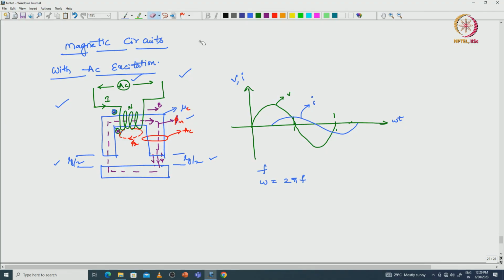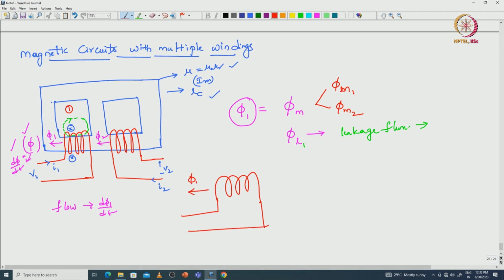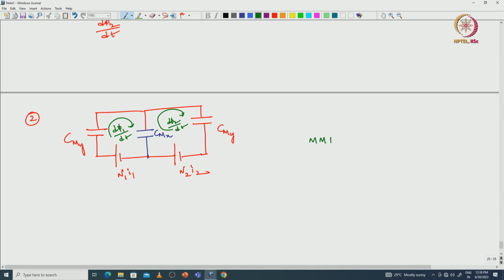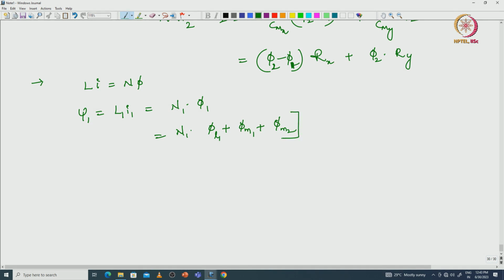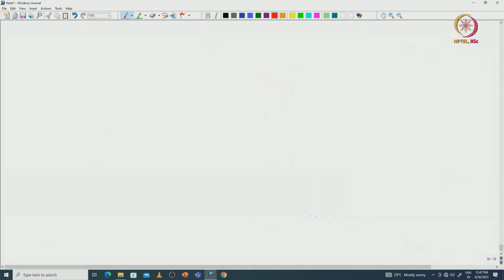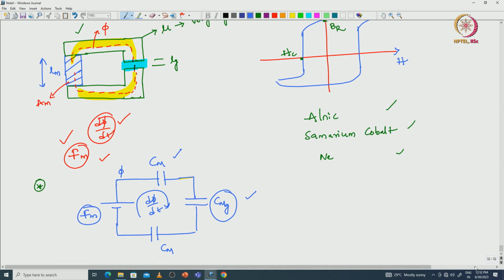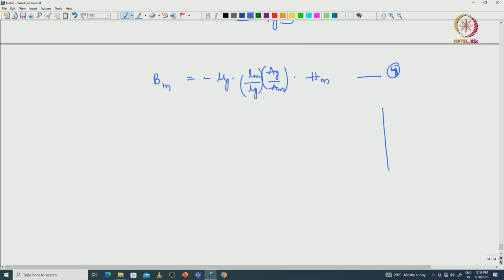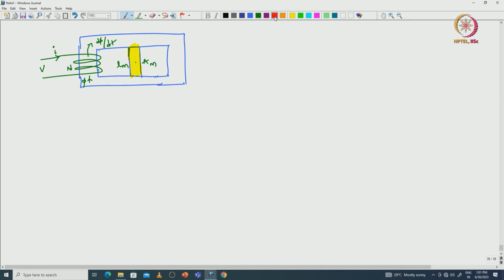Lec 09 Magnetic Circuits with Multiple Windings and Permanent Magnets